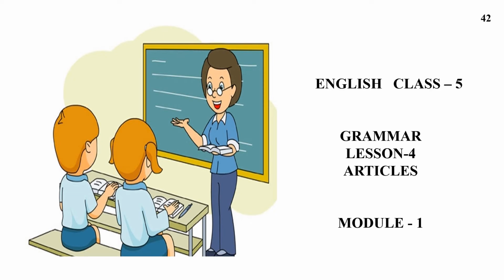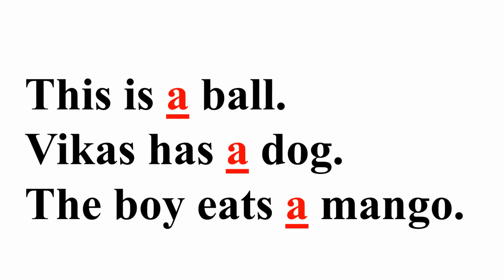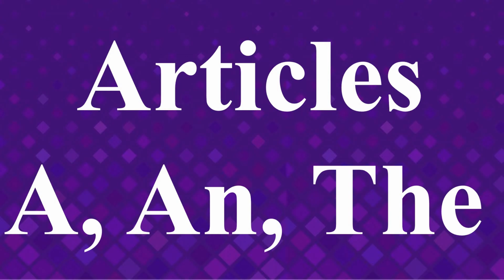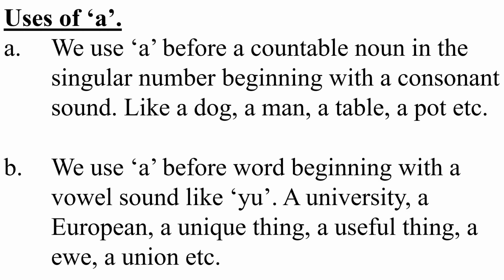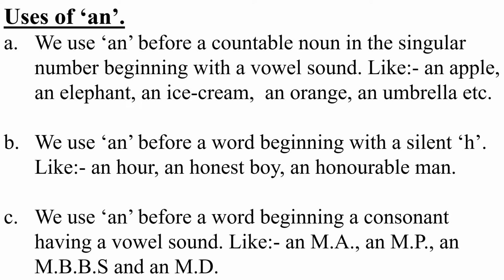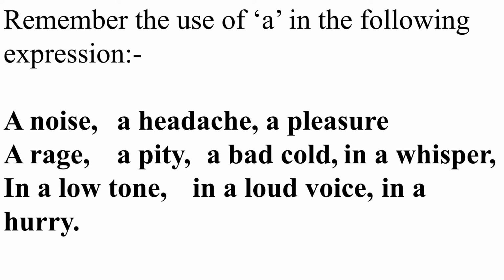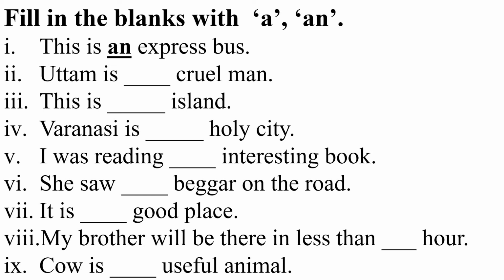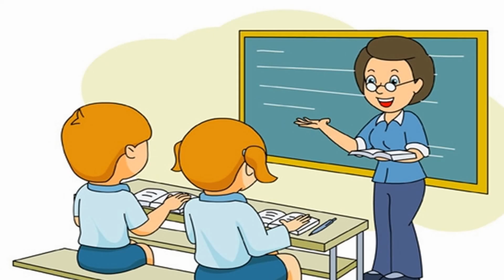ENGLISH | ARTICLES | LECTURE-1 | VIDEO-42 | CLASS 5